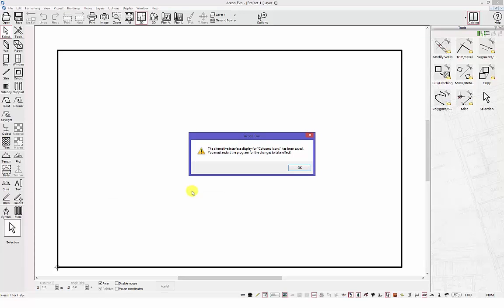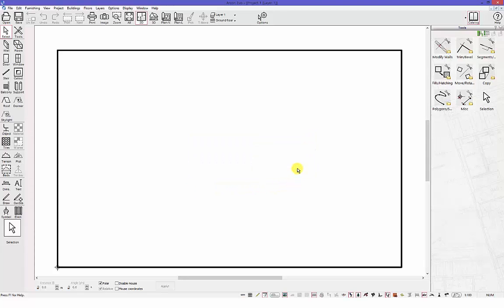Arcon Evo Users Watch This First - Display Icons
3D Home Design Software